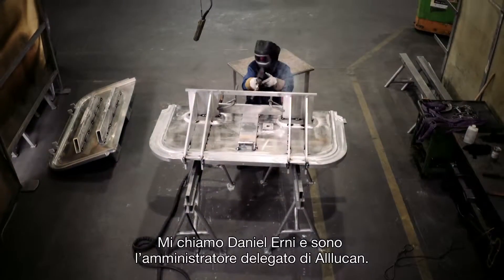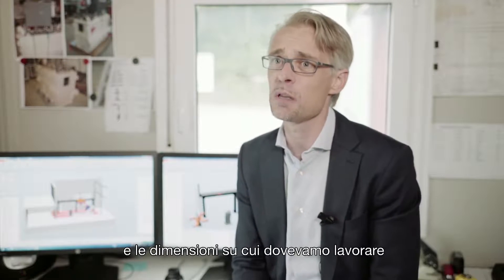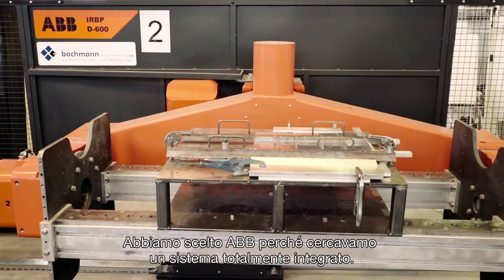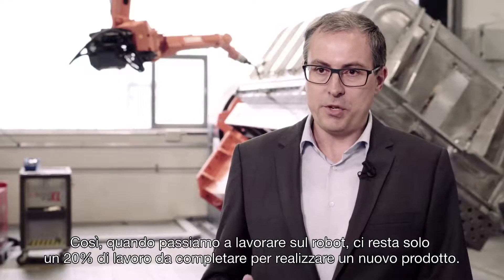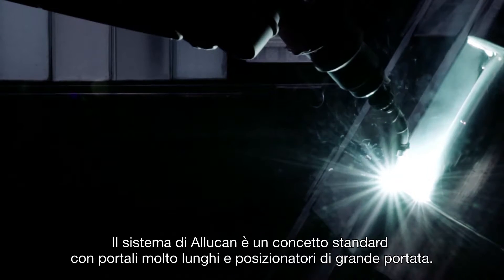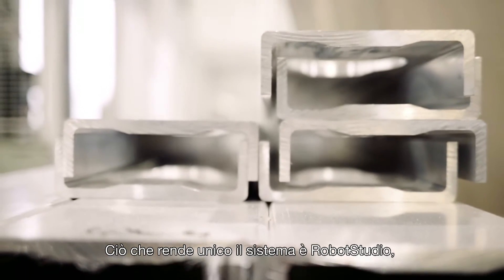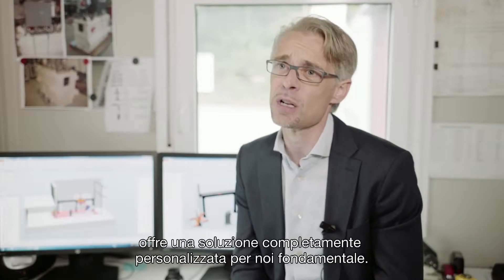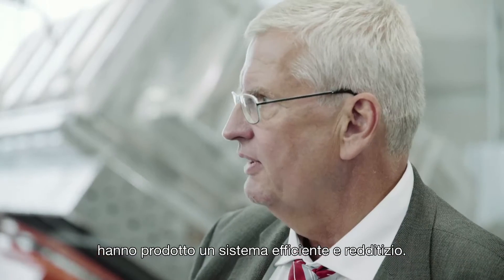Le soluzioni ABB per la saldatura: il caso ALLUCAN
Grazie a una soluzione personalizzata che comprende il sistema Robotstudio, ALLUCAN, azienda svizzera che si occupa di saldatura alluminio, ha aumentato la produttività e l’efficienza delle proprie attività di saldatura.